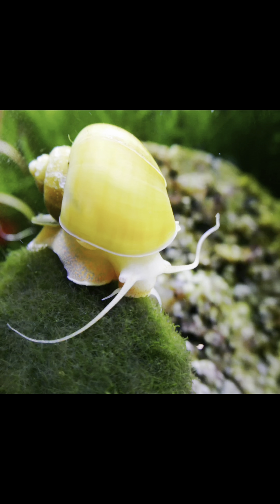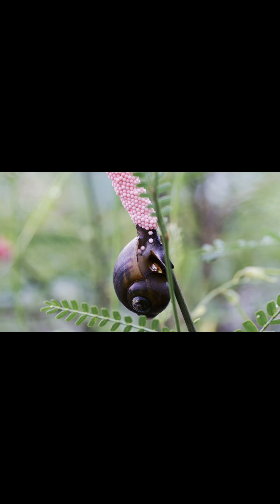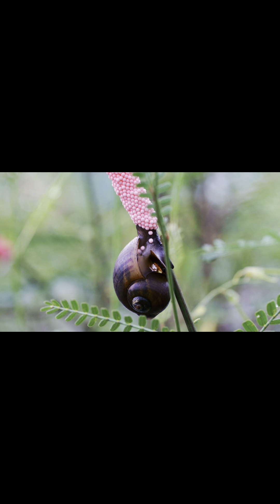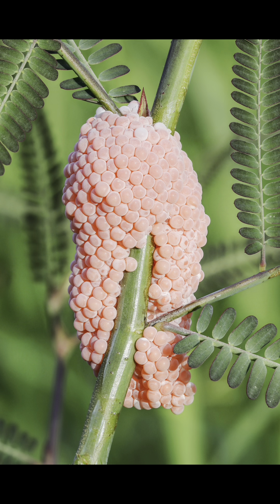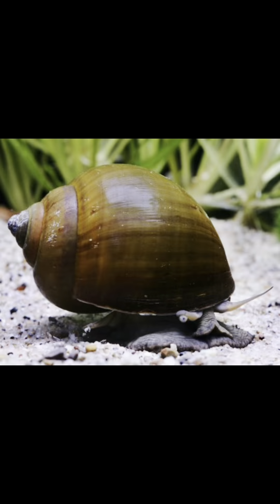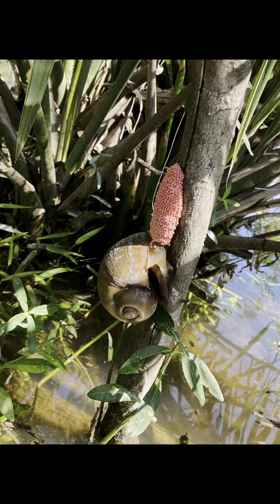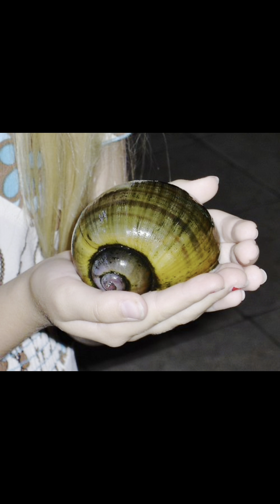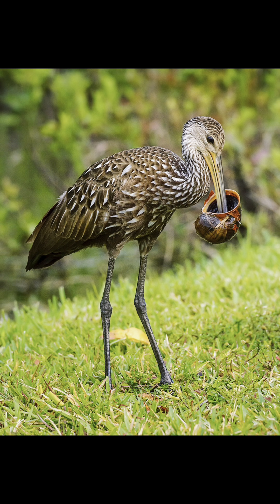The apple snail!!